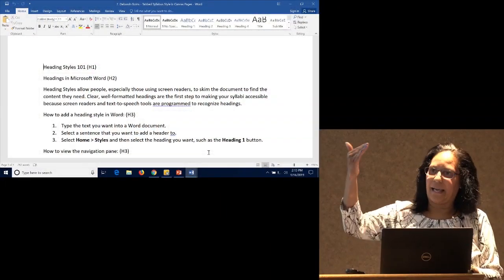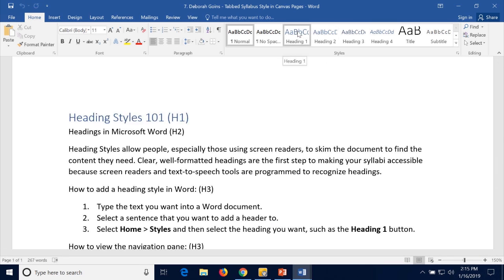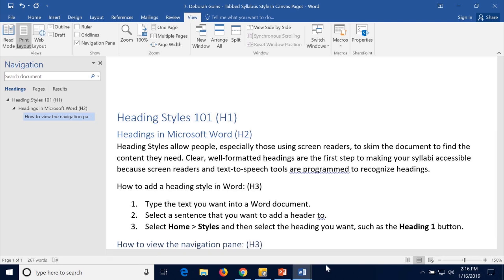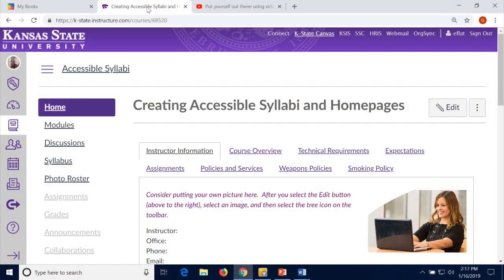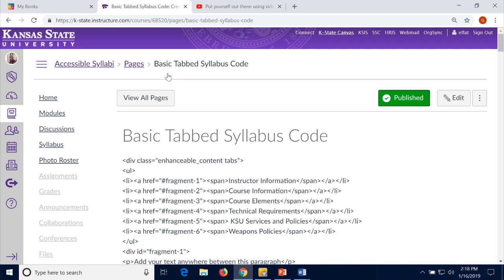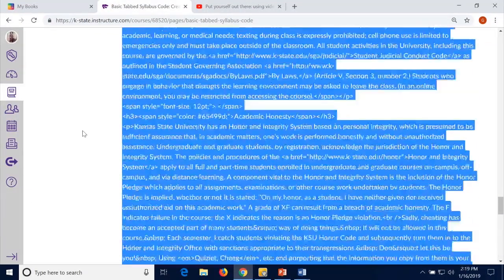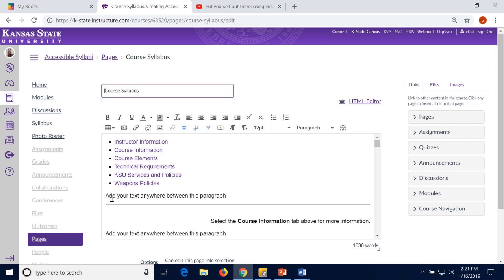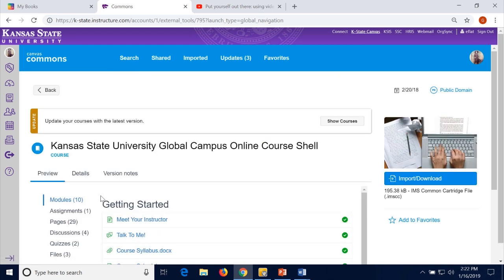Tabbed Syllabus Style in Canvas Pages - Deborah Goins